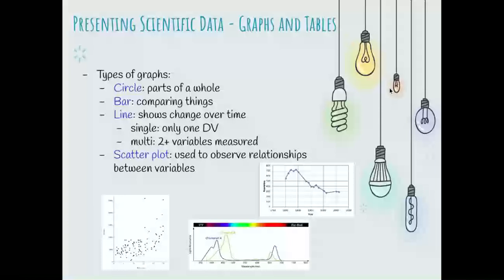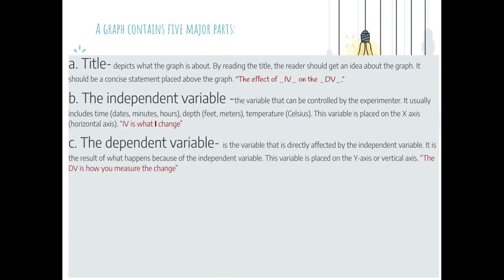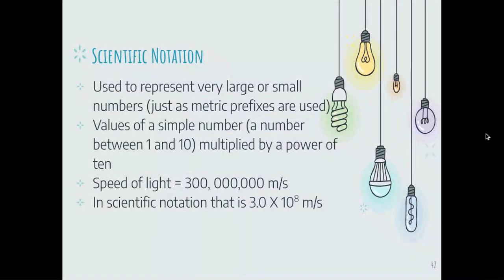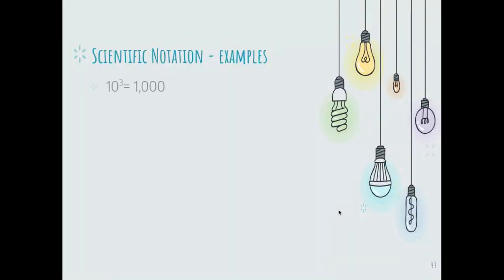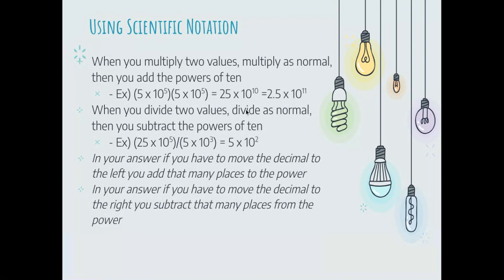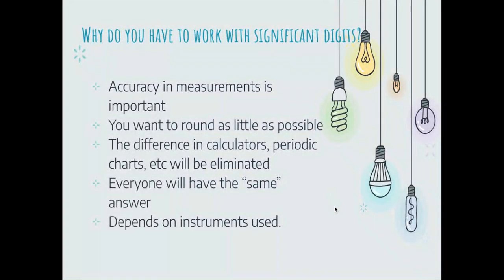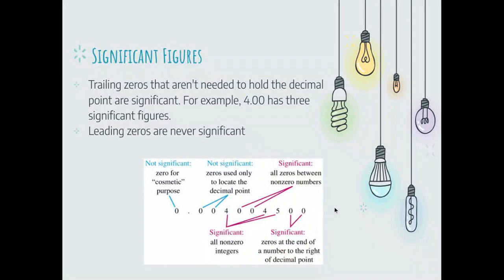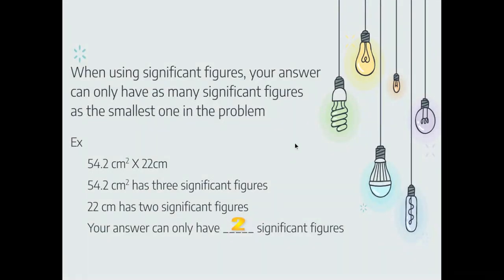Physical Science Ch1.3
Graphing data, measuring, significant figures, precision and scientific notation